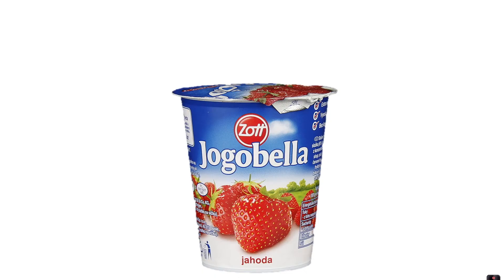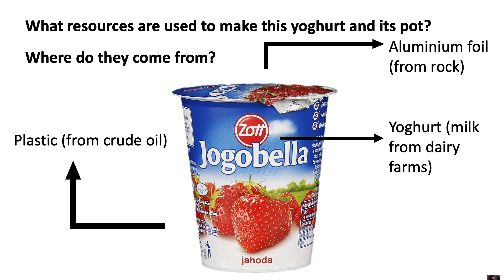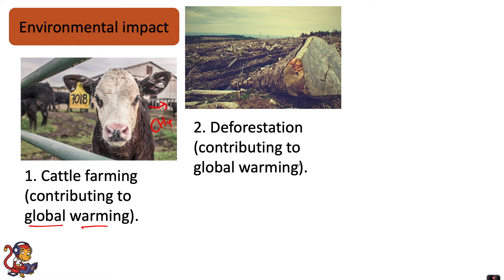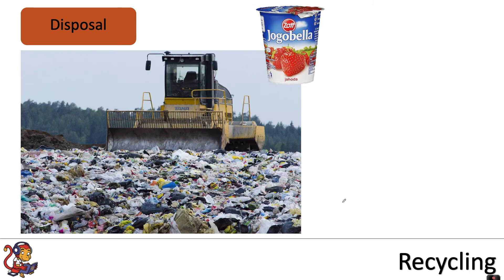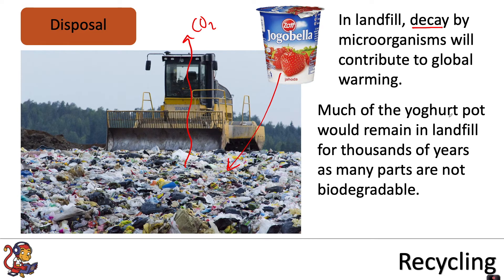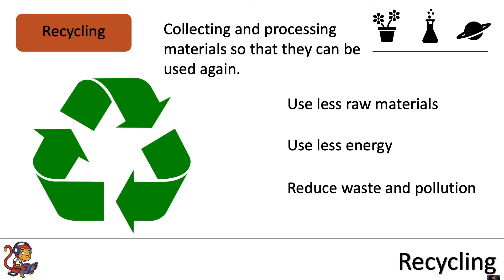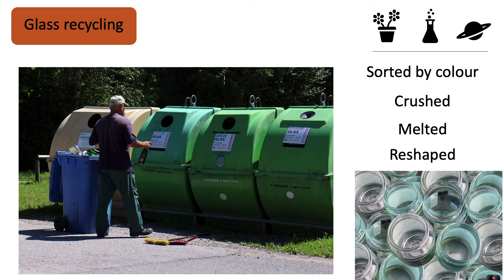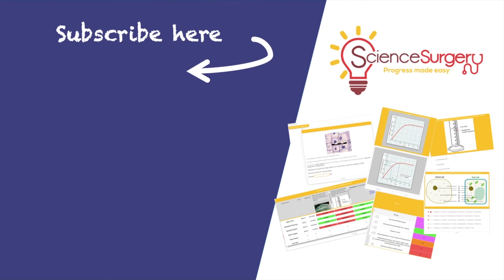Recycling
This video is about recycling and is for Key Stage Three pupils (pupils in Year 7 & 8). This video covers the environmental impacts of producing and disposing of products as well as the advantages of recycling and the stages in the recycling of glass and metal.